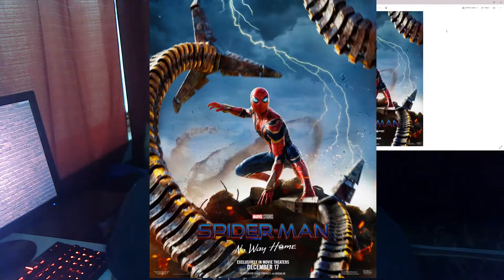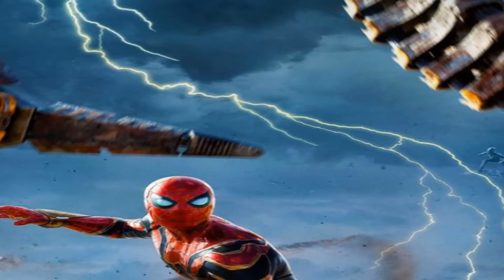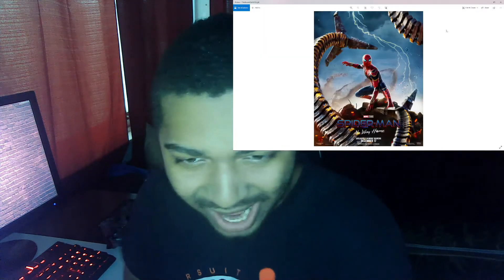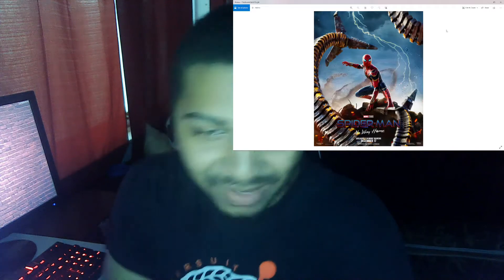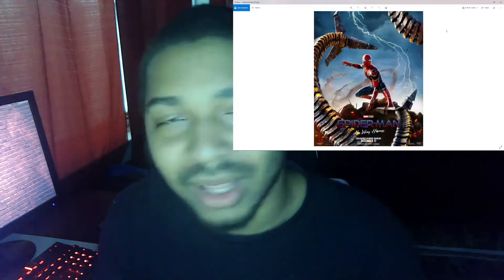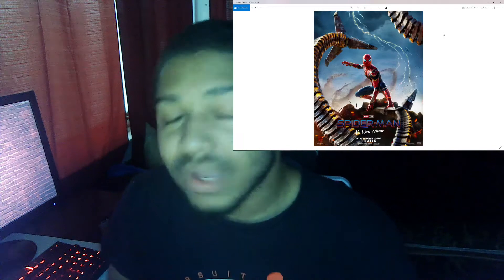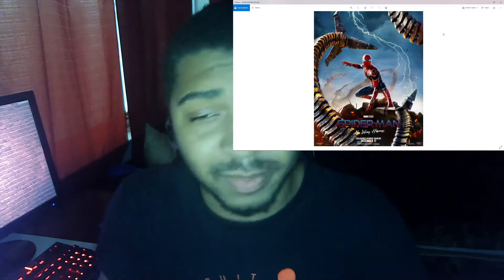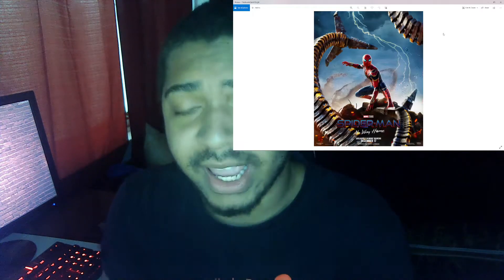Spiderman. No Way Home Poster Reaction